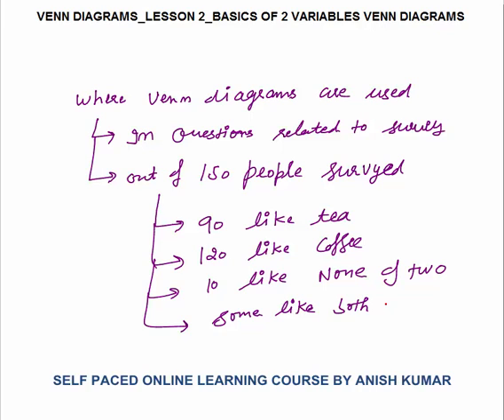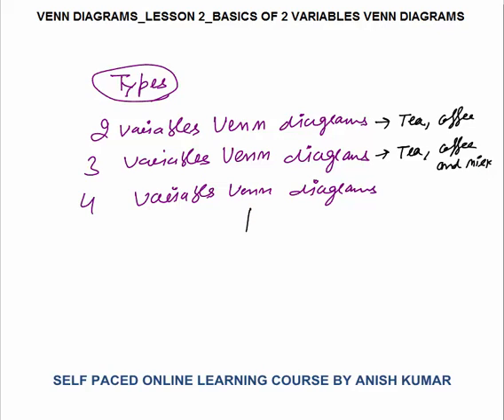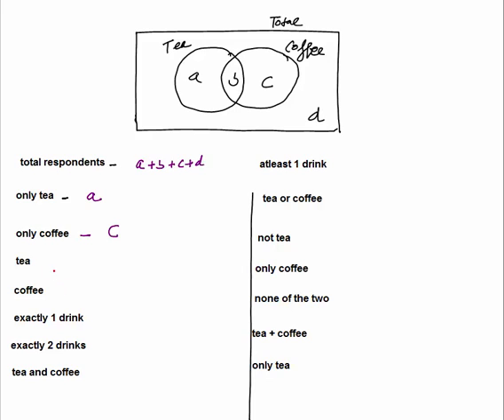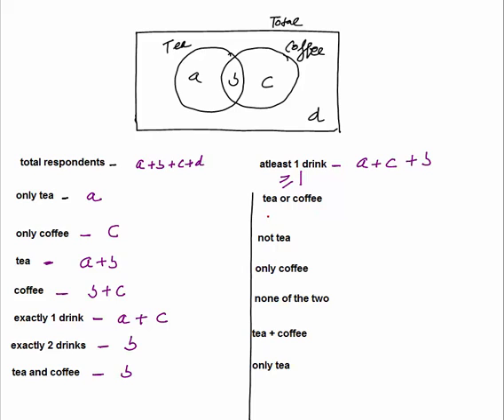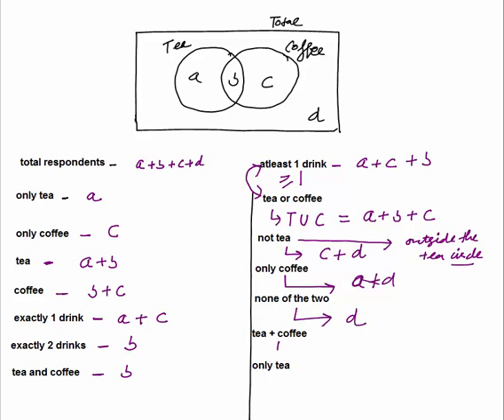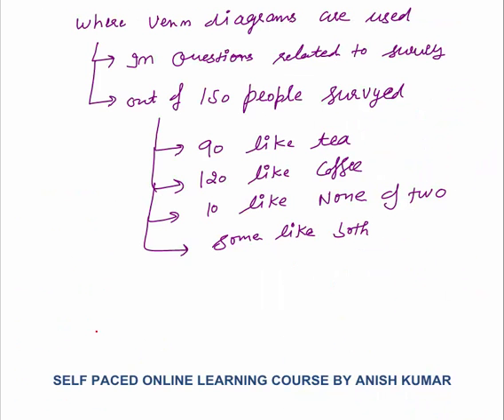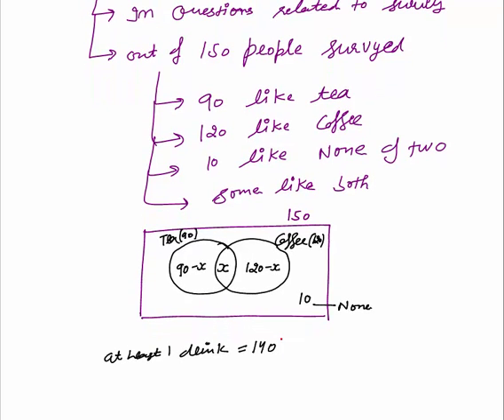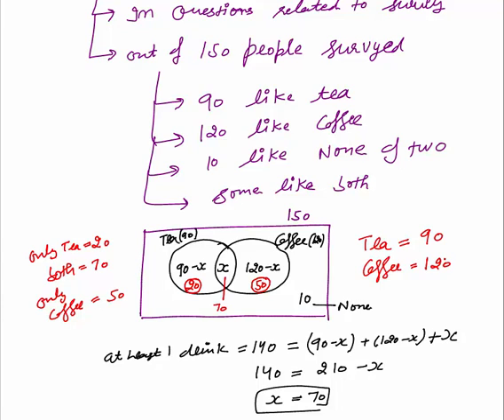VENN DIAGRAMS_LESSON 2_2 CIRCLES/SETS/VARIABLES VENN DIAGRAMS BASICS_FOR CAT/GMAT/GRE/BANK PO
In this video basic concepts of 2 CIRCLES/SETS/VARIABLES VENN DIAGRAMS are explained in the simplest way without asking students to memorize formulas. The topic of Venn diagrams comes under the section of quantitative reasoning or analytical reasoning in the aptitude exams.